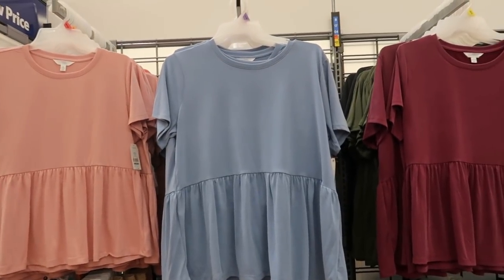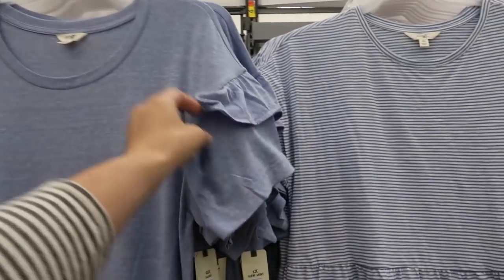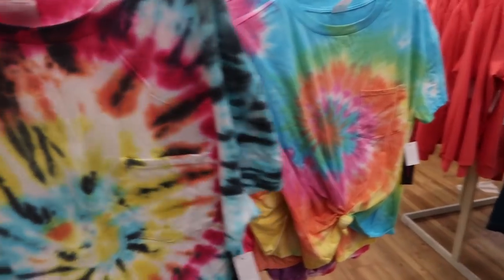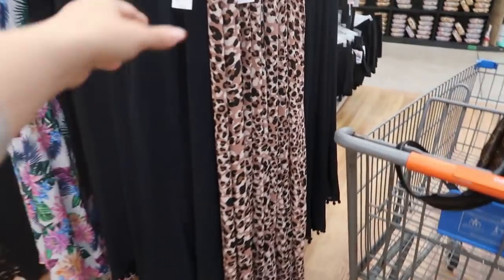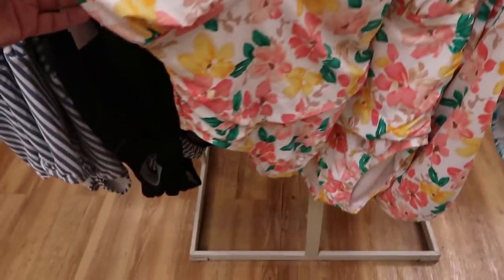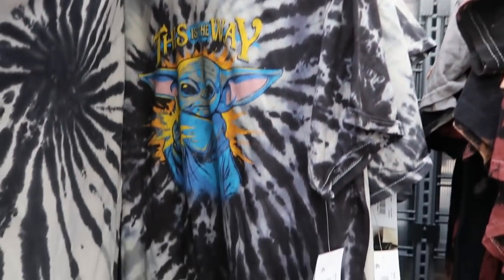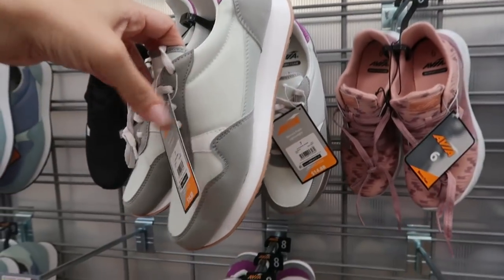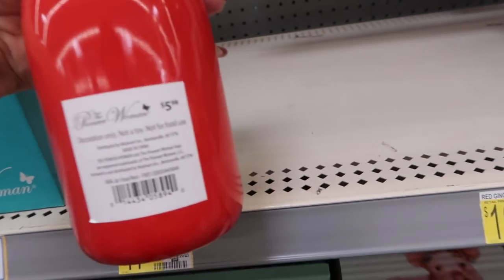WALMART SHOP WITH ME | NEW WALMART CLOTHING FINDS | AFFORDABLE FASHION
Time and Tru Women's Sandwash Peplum T-Shirt with Short Sleeves
Time and Tru Women's Double Cloth Henley Popover Tank Top
Time and Tru Women's Peplum T-Shirt with Short Sleeves
Time and Tru Women's Pullover Hoodie
Time and Tru Women's Knit Jegging Capri
Terra & Sky Plus Size Ruffle Sleeve T-Shirt
No Boundaries Juniors' Triple Block With Mask T-Shirt
No Boundaries Juniors Pointelle Cardigan
No Boundaries Juniors Space Dye Cardigan
No Boundaries Juniors' Fold Over Waist Shorts
Athletic Works Women's Active Racerback Tank, 2-pack
Avia Women's Running Shorts with Side Bungees
Avia Women's Performance Tank
Time and Tru green top
time tru green bottom
green tankini
Solid Tulip Trim Pant Coverup
Side Slit Side Tie Swiss Dot Skirt Coverup
Time and Tru Women’s Tunneled Halter Swim Top
Time and Tru black bikini bottom
No Boundaries Juniors Rebel Flower Strappy Front 1PC Swimsuit
Time and Tru Women's and Women's Plus Size Mini Stripe One Piece Swimsuit
Time and Tru Women's and Women's Plus Size Shirred One Piece Swimsuit
Time and Tru Women's and Women's Plus Size Green Crinkle One Piece Swimsuit
Splash Floral One Piece Swimsuit
Flower Frenzy One Piece Swimsuit
Chocolate Leopard Print One Piece Swimsuit
amore hat
Time and Tru Positive Message Cap Time and Tru Positive Message Cap
Secret Treasures Women's and Women's Plus Knit Robe in Black
snakeskin robe
Chevrolet Camaro American Classic Tie Dye
No Boundaries Men's and Big Men's Short Sleeve Denim Shirt
No Boundaries Men's and Big Men's Layering Shirt Jacket
Avia Women's Deluxe Trainer Sneakers
Time & Tru Women's Casual Slip On Sneaker